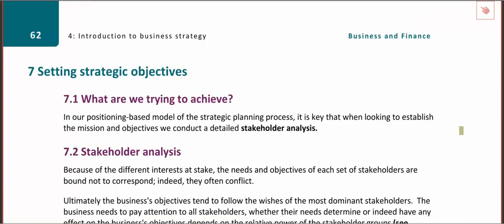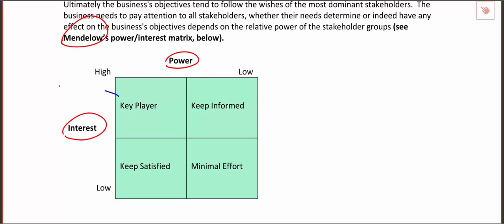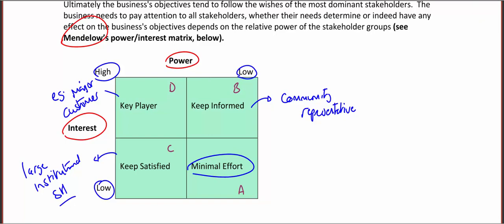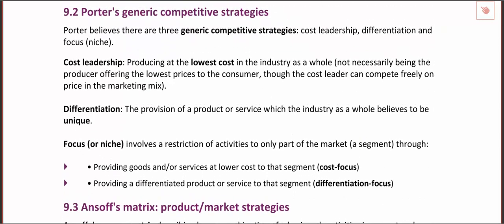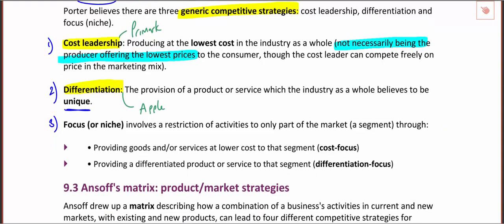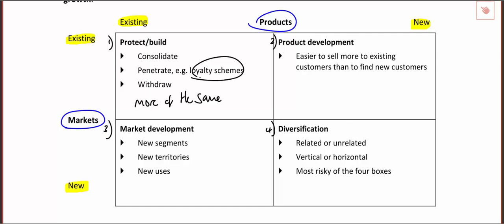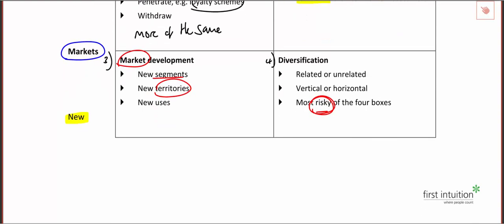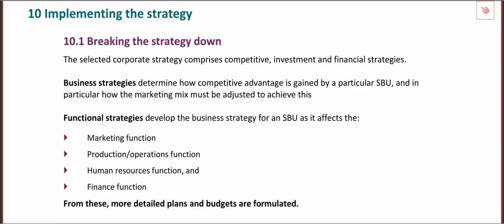6 C04 S06 10 2